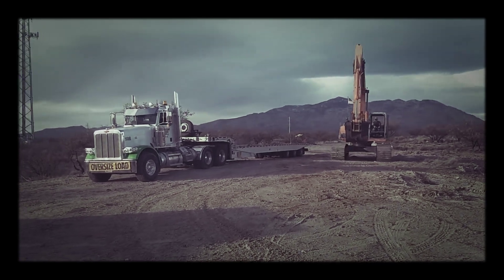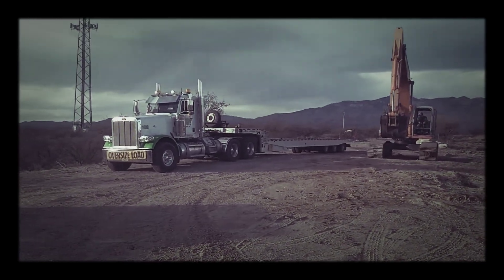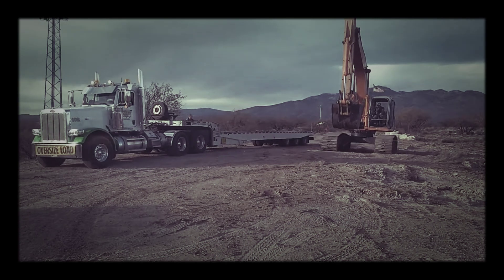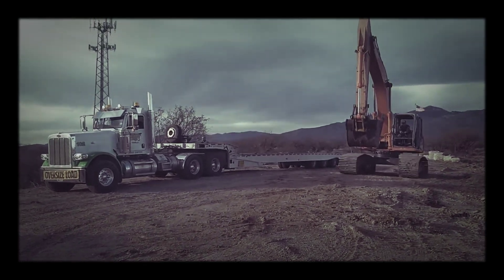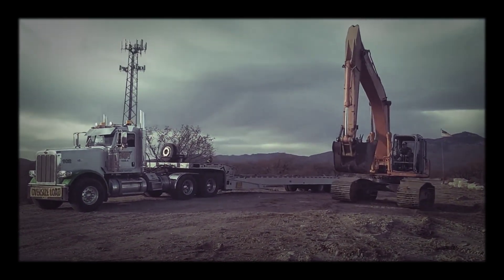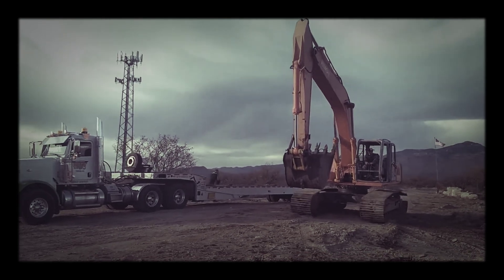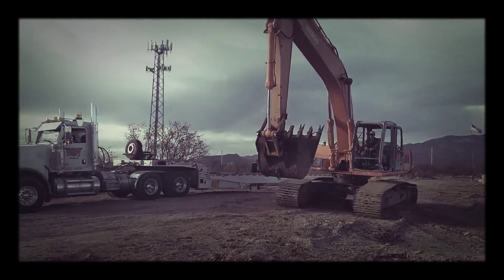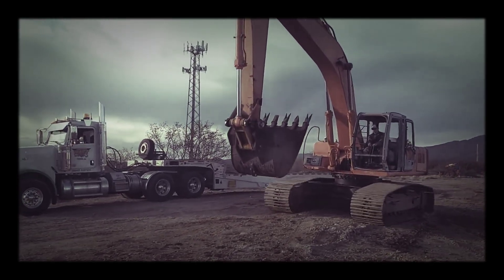Thor the Titan II Excavator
This was when we unloaded our Hitachi ex270 from the transport trailer.  We made it half way to Tucson from Phoenix when one of the trailer tires blew.
 We then waited for they to get fixed but ended up having to transfer the excavator to another transport trailer for the remainder of the transport to the ranch.
By the time we got it unloaded and the security expanded metal welded on, it was about 10:30 at night. We ended up getting home by midnight but it was a fun day getting that thing down to the missile base.